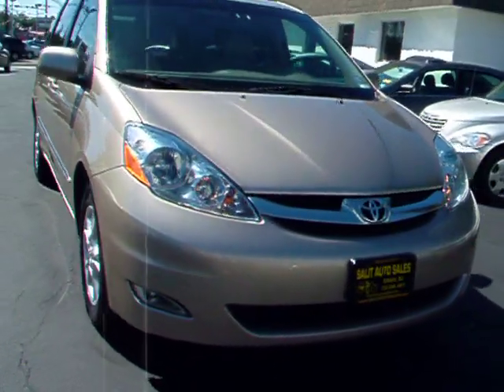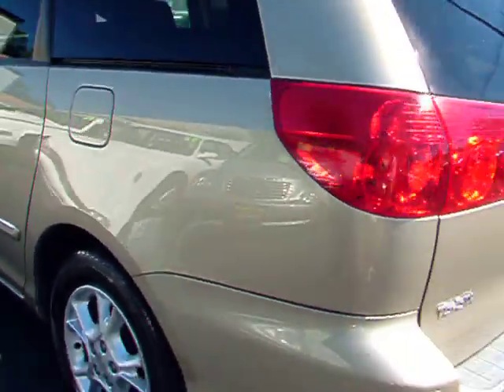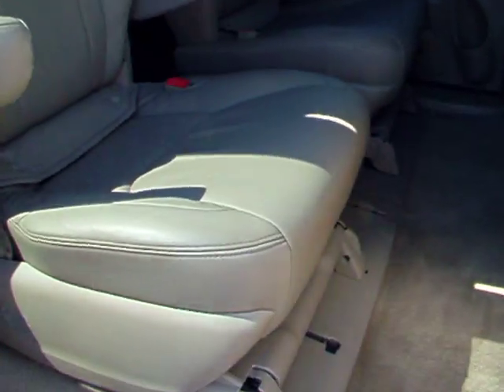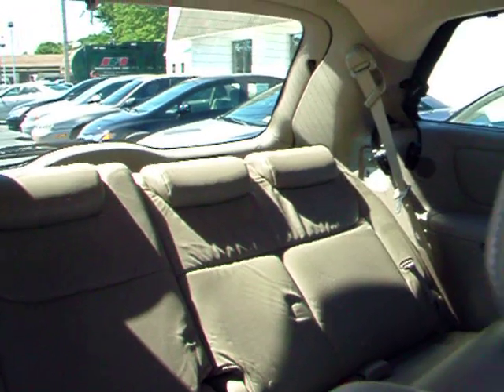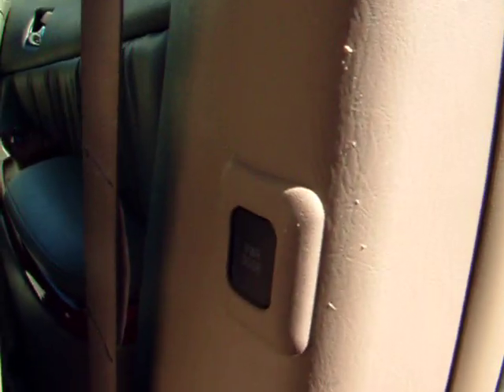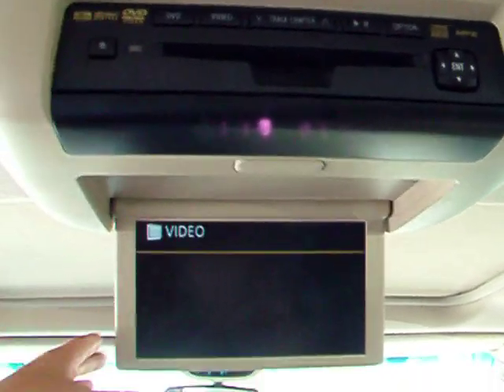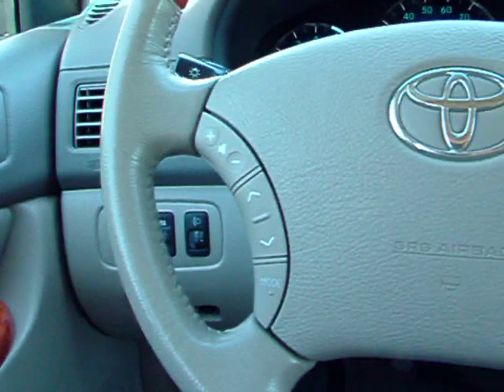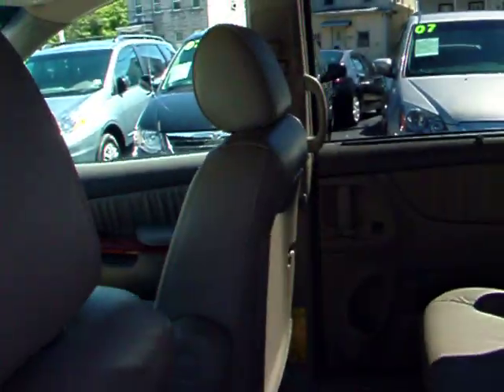2006 Toyota Sienna Limited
This one owner 2006 Toyota Sienna Limited with 44,000 low miles on it is certified by CARFAX to have a clean vehicle history report. This low mileage Sienna comes fully equipped with leather interior, ABS, side airbags, DVD Entertainment System, heated seats, traction control, factory power sunroof, bumper sensors, dual power sliding doors, dual power seats, remote keyless entry and much more. prior to leaving our dealership this vehicle is serviced and it come with a warranty.